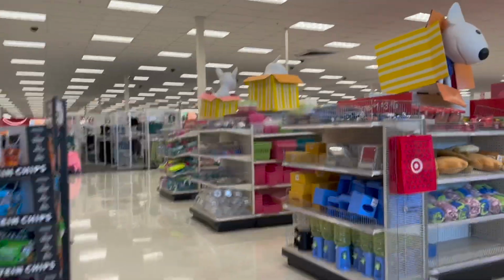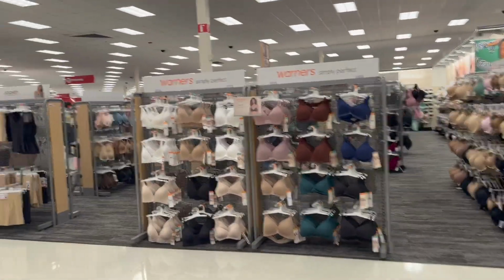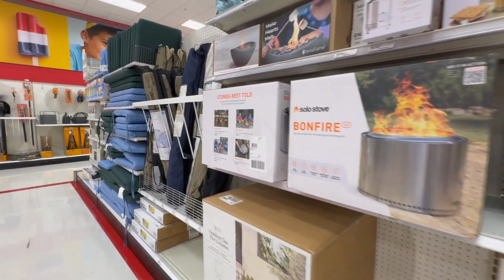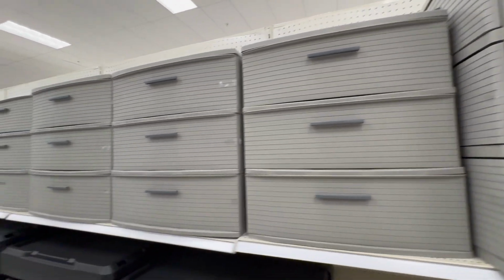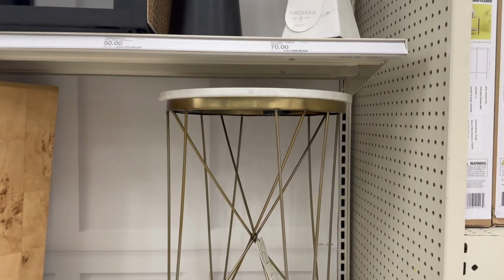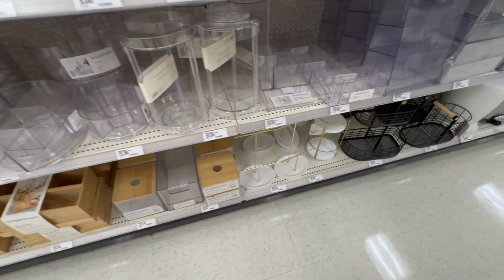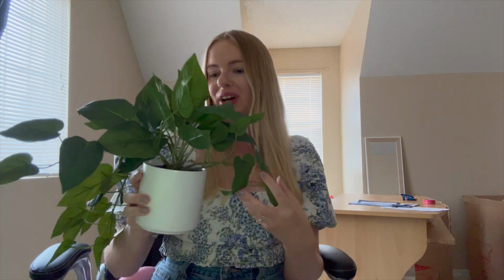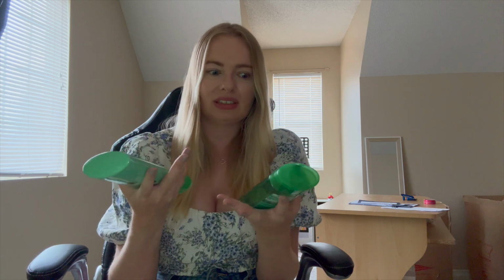Come shopping at TARGET with me & haul | August 2024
I promised a browse around Target for you all! It's very much summarised despite this video being quite long - the store is huge!

If you'd prefer to just see the haul skip to about 20 mins in!

I do love this store but overall I have to say I miss British prices for a lot of things!

Hope you enjoy this. Let me know if you want to see any other stores, or just food etc - I'll see what I can do!

Much love,

Jade Marie xo